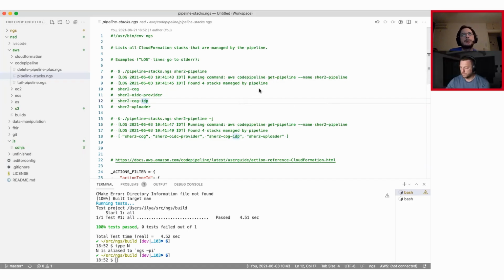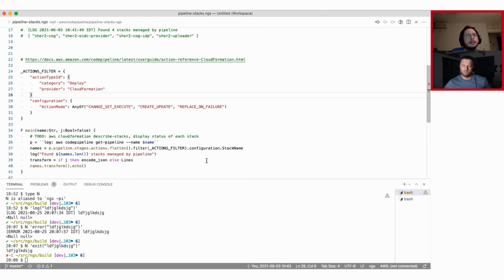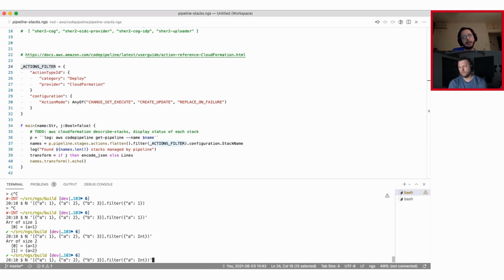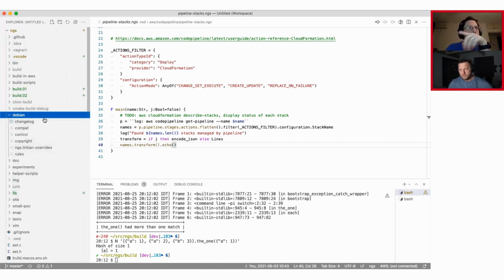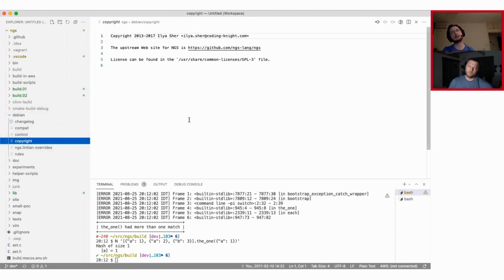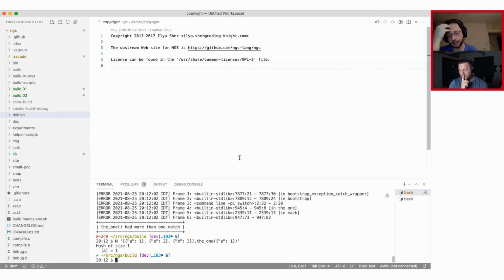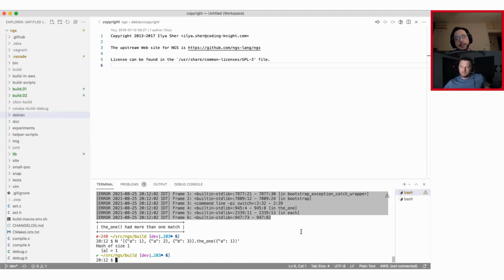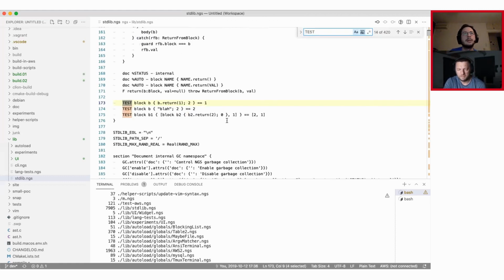KaiCode #1: ngs-lang/ngs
Next Generation Shell (NGS) is a powerful programming language and a shell designed specifically for Ops. Ilya Sher, the creator of it, says: "I like helping people. Reducing frustration and making people more productive just feels good. A scalable way to help is through tools. That is why I created NGS. It is a programming language with typical Ops tasks in mind."